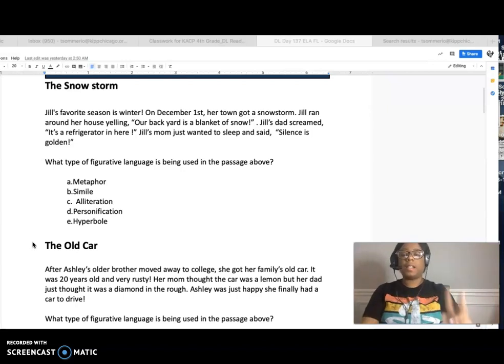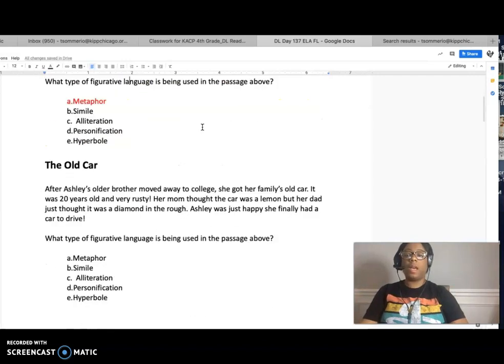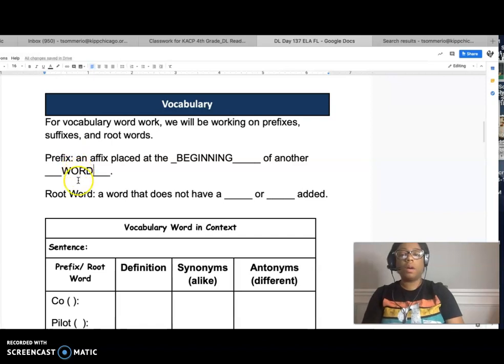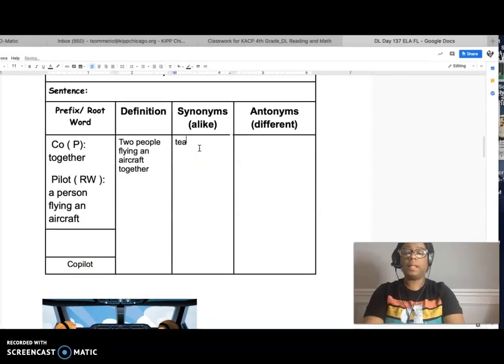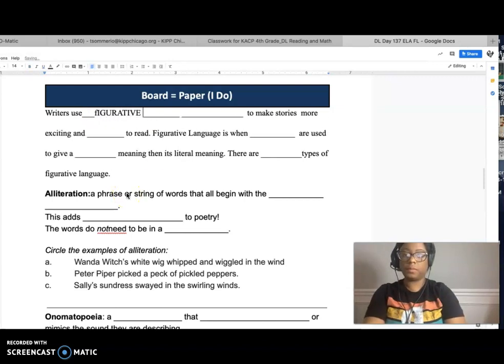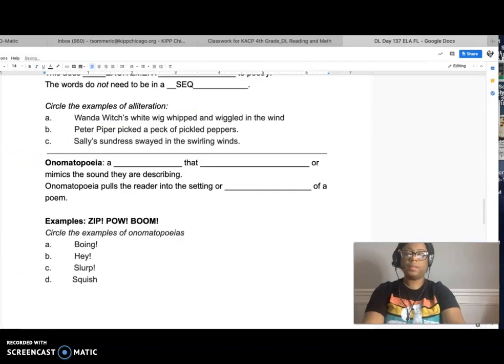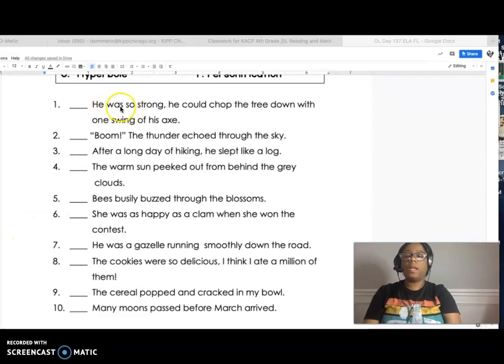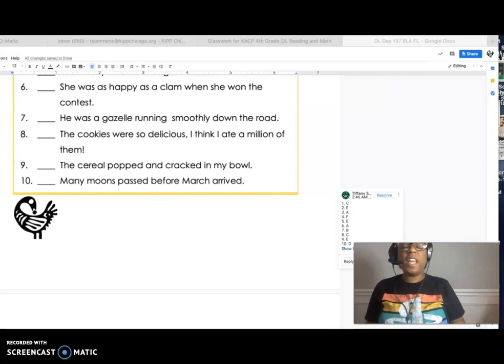4.14.20_Sommerio ELA